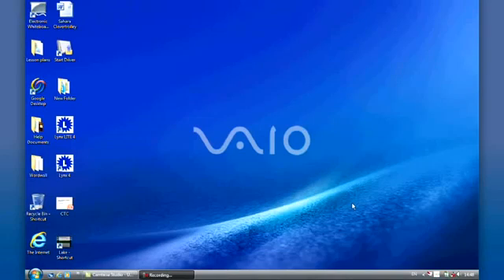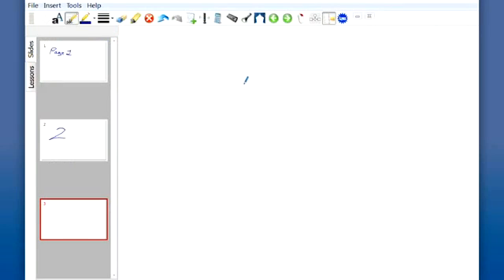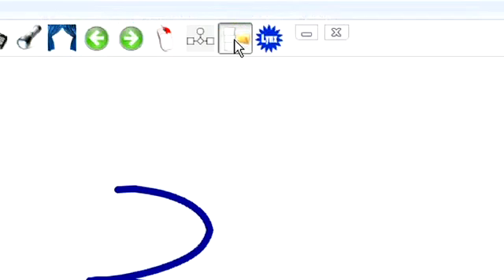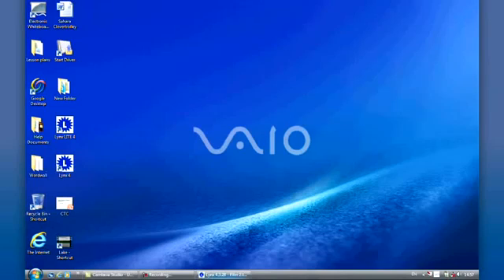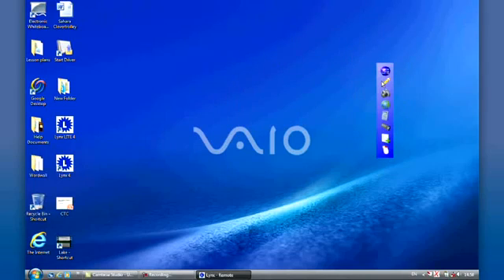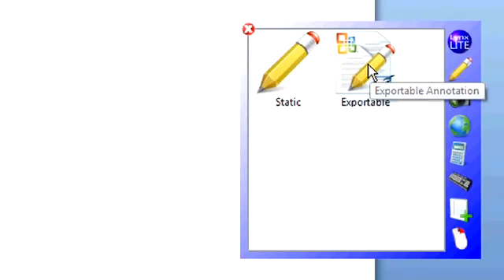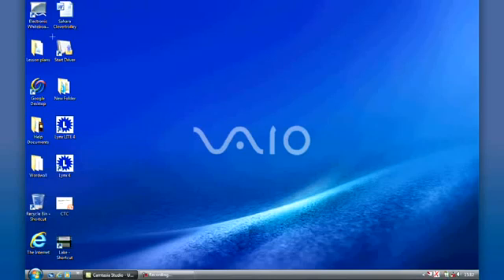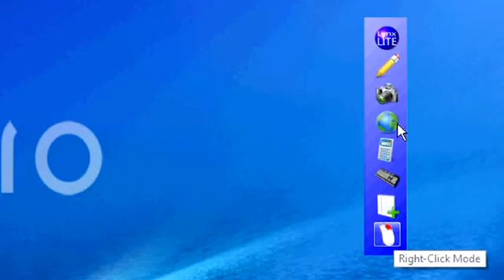CleverLynx Lite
We've introduced the CleverLynx "LITE" mode - a simplified way of working with a reduced range of options.